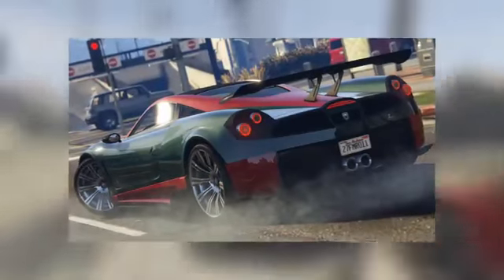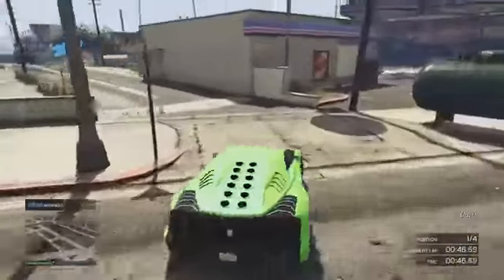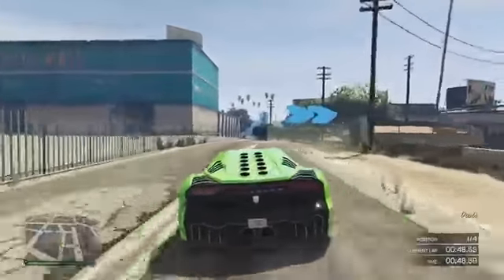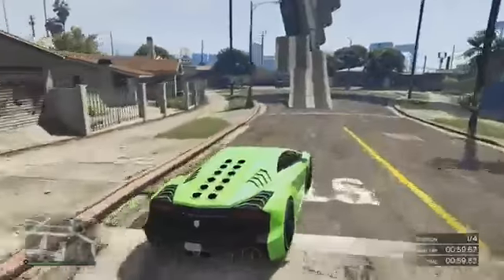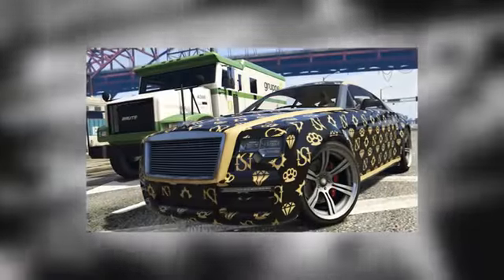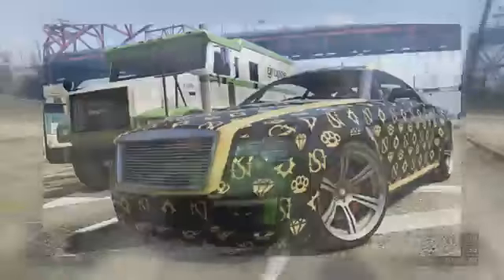GTA 5 Online DLC CARS u0026 AIRCRAFT PRICES! Vehicle Price Estimations GTA 5 ill Gotten Gains